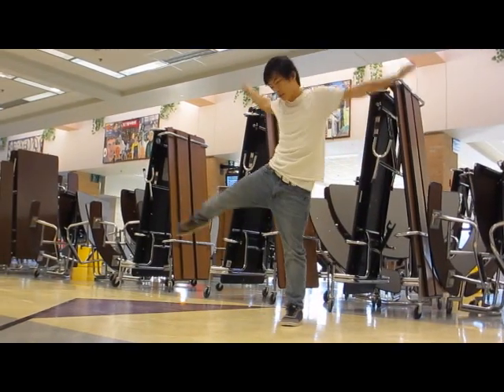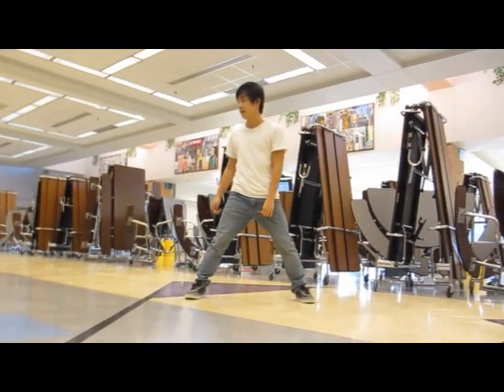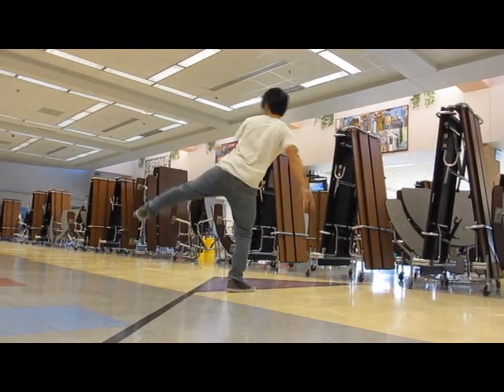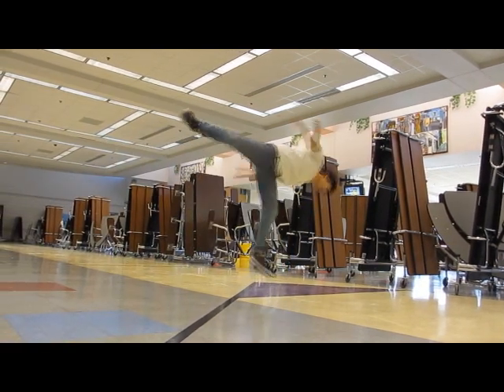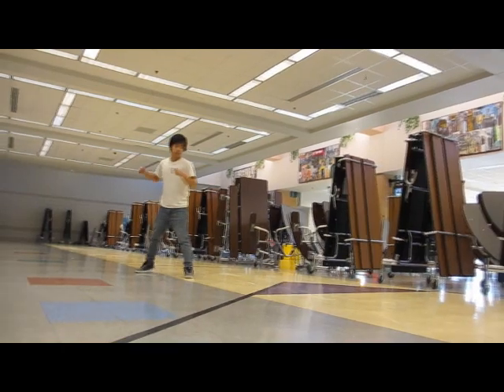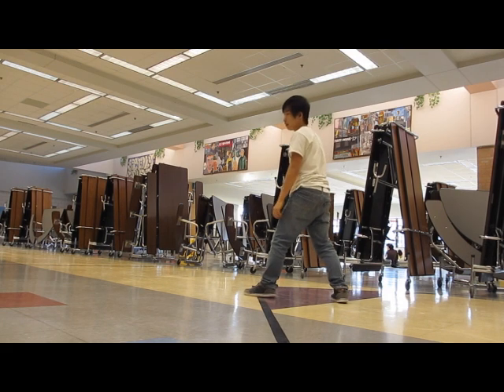BREAKDANCE Tutorial : Butterfly Twist